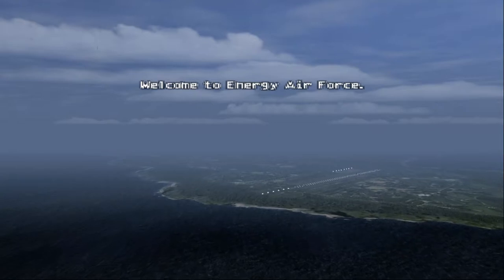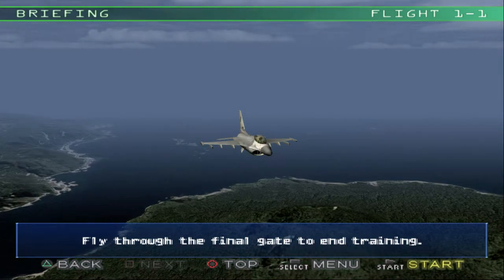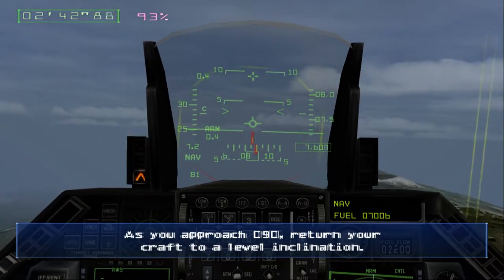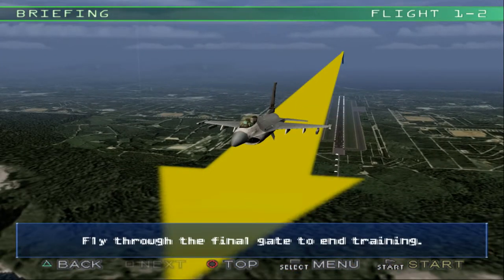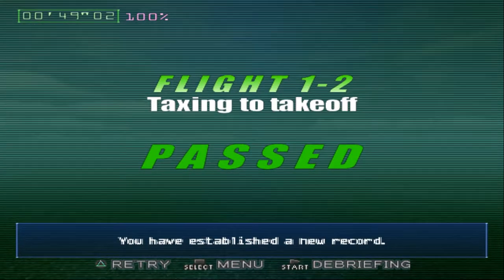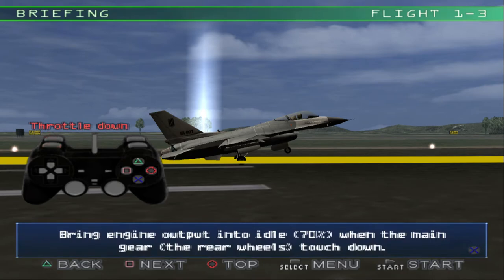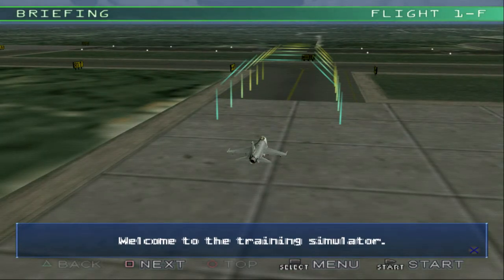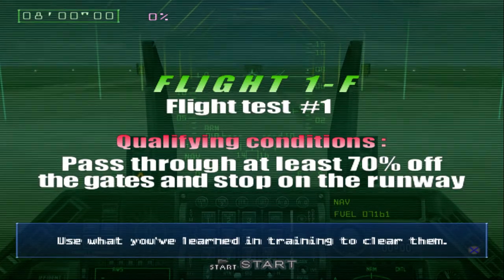Energy Airforce - License Mode / Basic Flight Training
Energy Airforce developed and published by Taito Corporation in 2002 for Playstation 2 was one of the few flight games for consoles that tried to bring realism to casual gamer. This game was a precursor to Energy Airforce Aimstrike! for PS2 and Over G Fighters for XBOX 360.

You can take a seat in F-16C Falcon, F-22 Raptor and at the time still a prototype X-35 Joint Strike Fighter. Missions were pretty action packed and with limited weapon supply they ended fairly quickly.

But before you could get into any action you had to pass a license for every aircraft you wanted to take into combat. License mode acted as a training tool which would teach the newly wanna-be-pilot how to operate these deadly machines.

This is what will fill up upcoming 4 parts - boring (more or less) training. But it has to be done if we want to dive into some combat later, so let's get into it.

In part 1 we will learn basic flight manouvers ... sheesh